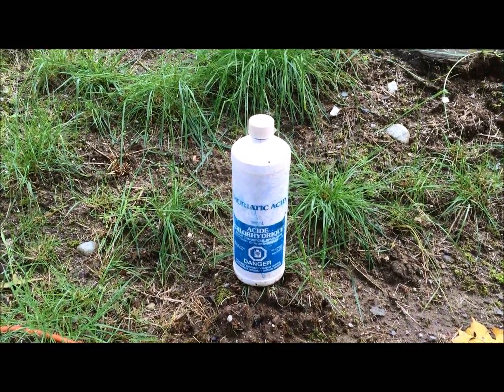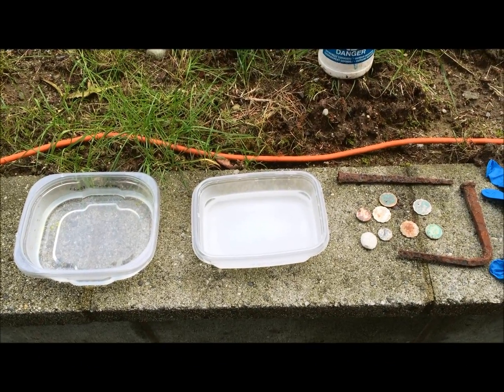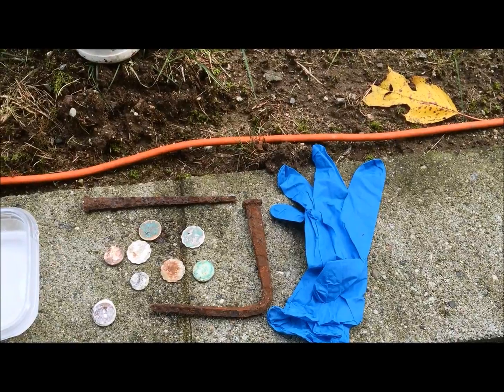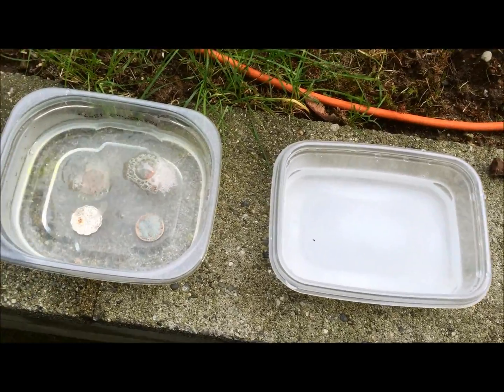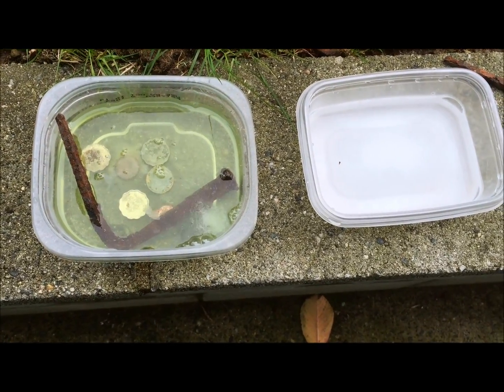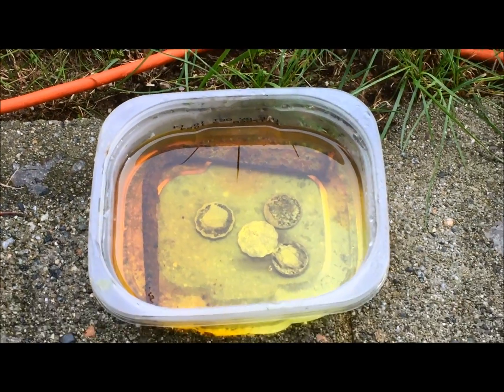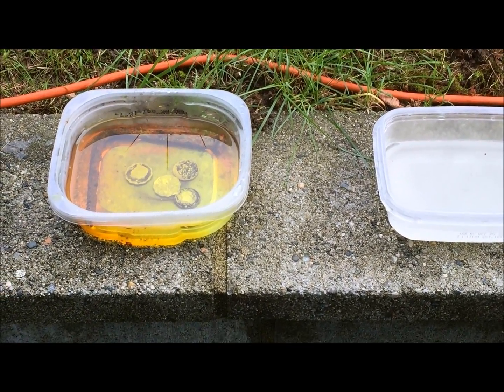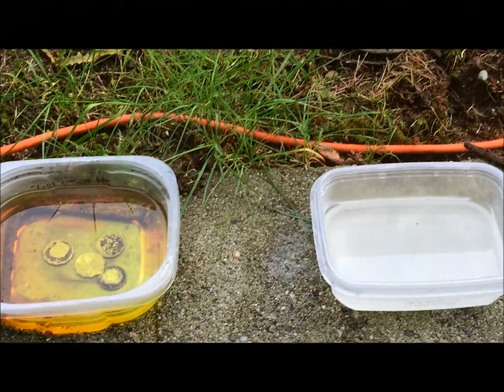Cleaning Metal Detecting Finds With Muriatic Acid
Cleaning Metal Detecting Finds With Muriatic Acid. Yes you clean all your metal detecting finds with muriatic acid. You can remove rust on old bottles dug coins plus beach finds with coral encrusted coins. Bottles found found the sea with barnacles  can be cleaned with muriatic acid. cleaning bricks or concrete, Gold & silver + minerals, dug up copper or brass artifacts.